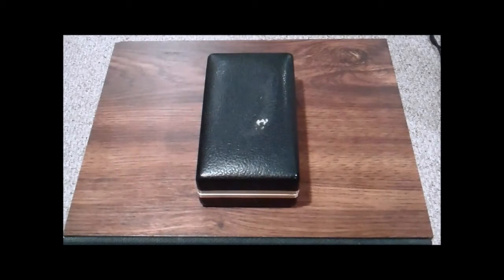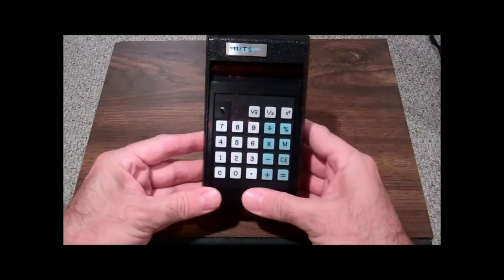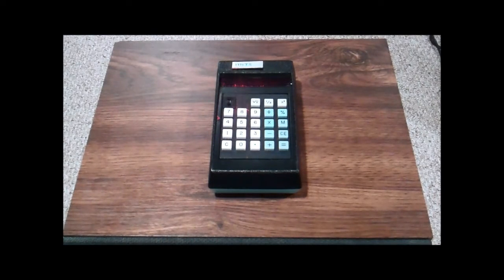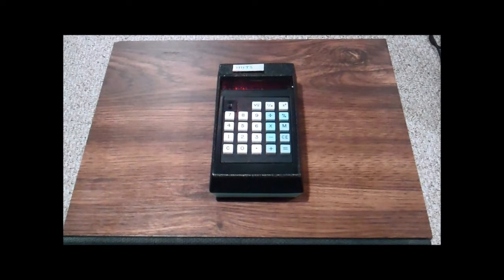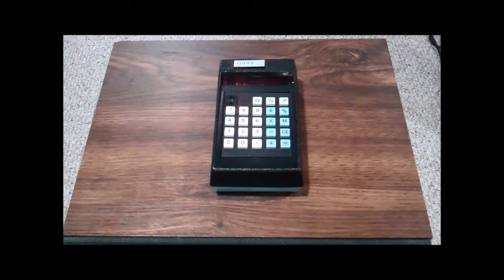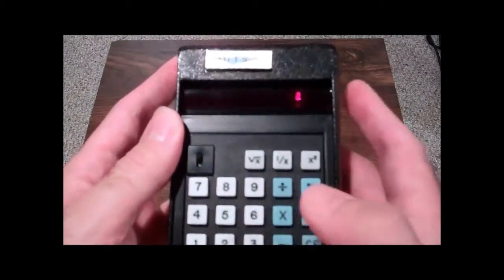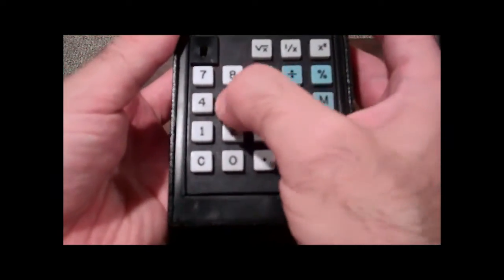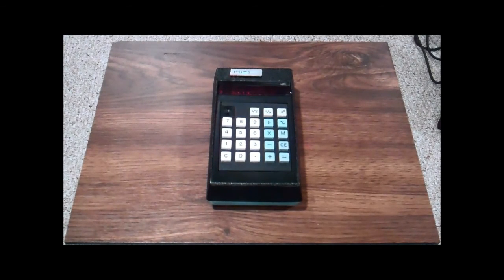The MITS 150 Calculator